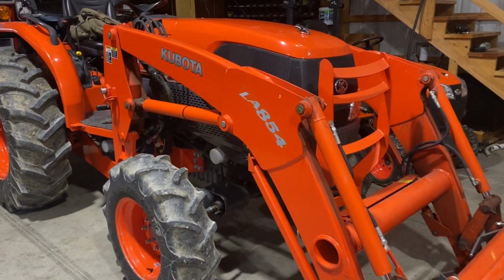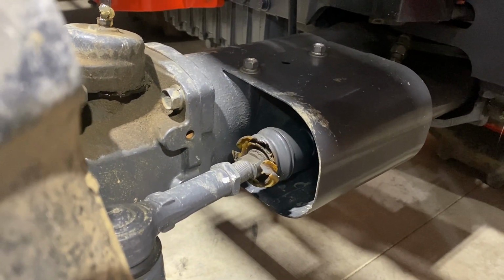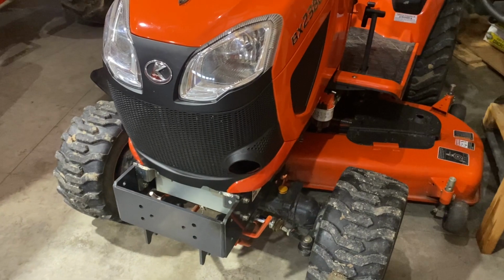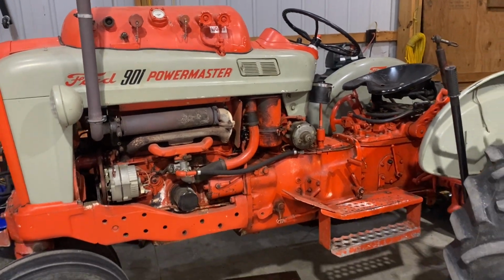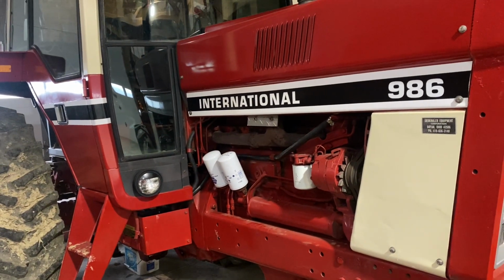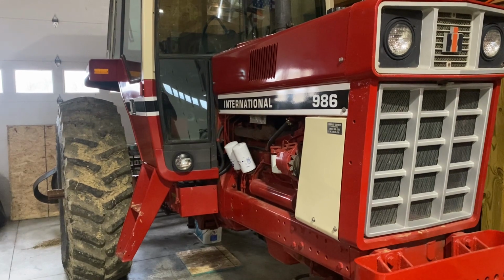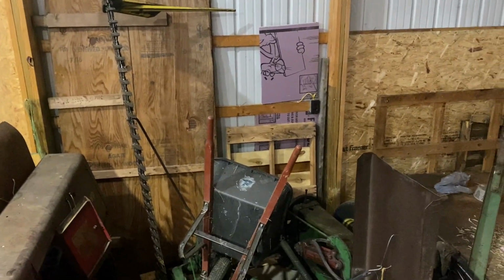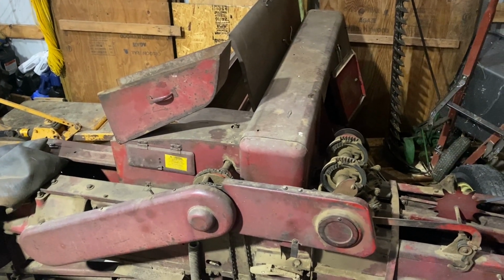Equipment Repairs Needed This Winter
An overview of the equipment repairs we need to complete this winter.